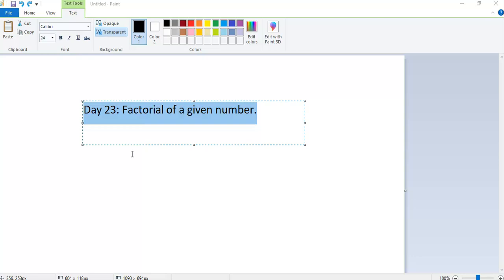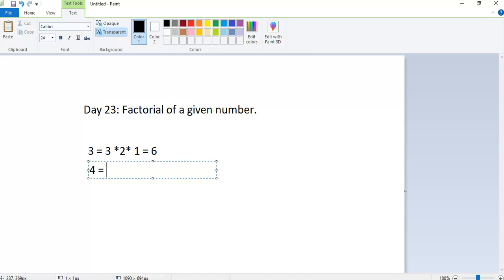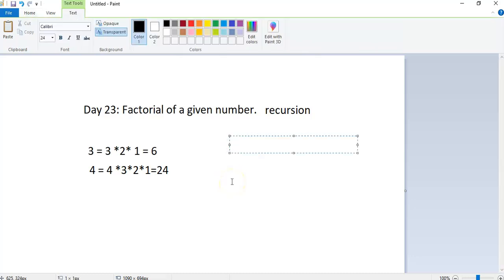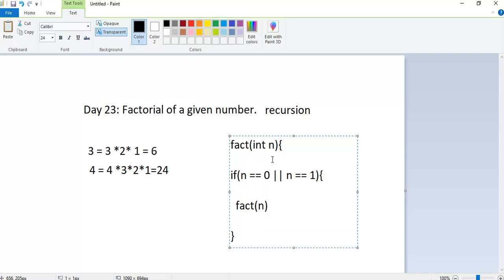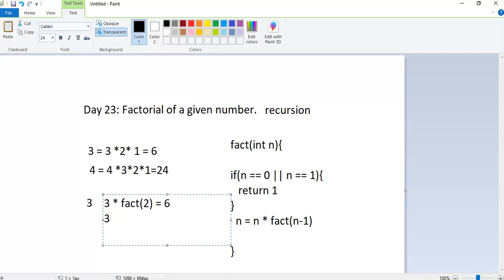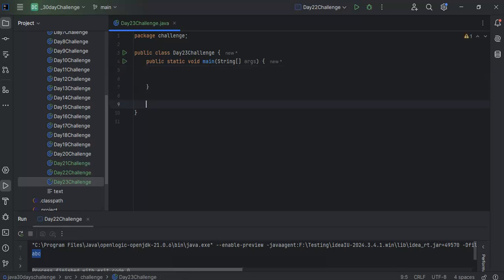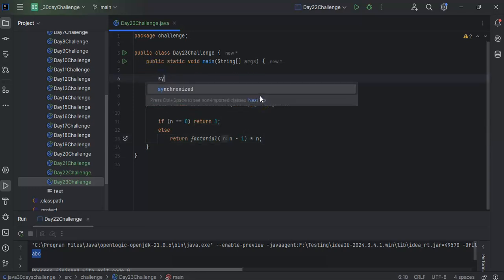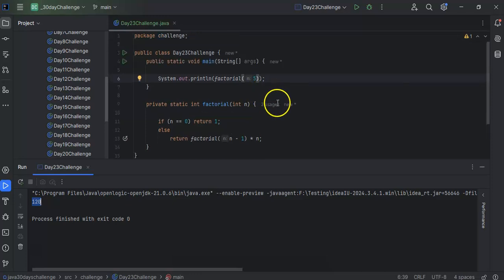Day 23 Challenge is Here! Can You Solve It?